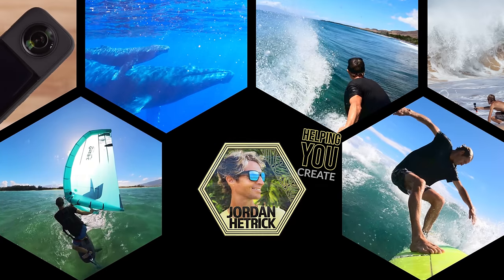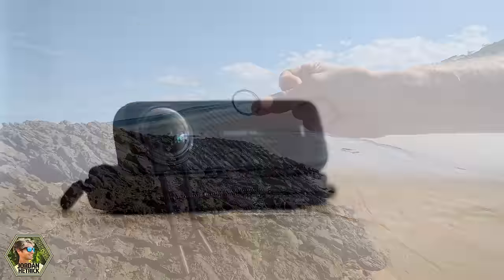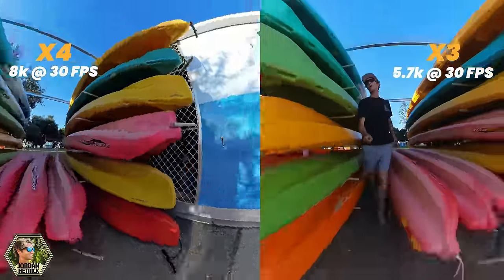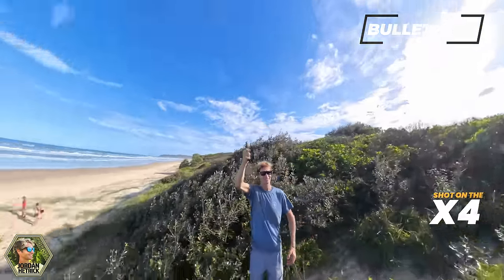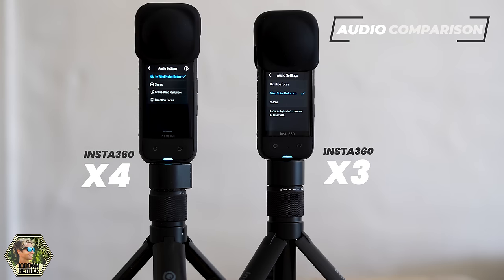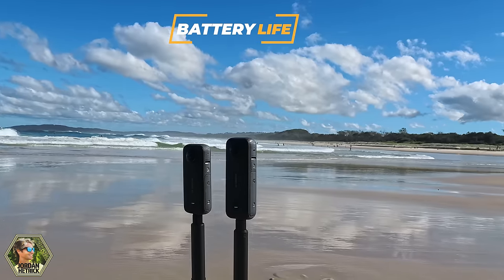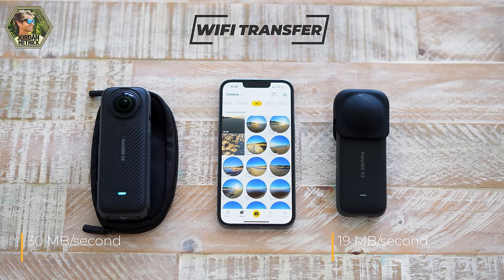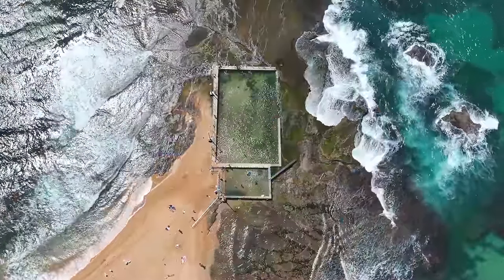Insta360 X4 vs X3 Comparison | WORTH THE UPGRADE?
Should you buy the new Insta360 X4 or the X3? This comparison Buyer's Guide video shows you the key differences between two of the best 360 action cameras from Insta360.
(w/FREE BONUS* until September 19!)

Whether you are starting fresh or upgrading, I'll show you which one is best for you.

This review video also shows you some of the Insta360 X4’s newest features, including 8k 360 video, Cinematic Slow Motion Settings, Bullet Time, and new smart features such as AI Highlights. Check it out and see what you think!

___________ THIS VIDEO INCLUDES THESE COMPARISONS ___________
0:00 Introduction (and welcome)
0:51 The X3 and X4 Side-By-Side (Physical Comparisons)
0:56 Camera Size (Including Screen Size)
1:40 X4 Removable Lens Guards
2:26 Video and Photo Setting Comparisons
2:30 Modes
2:50 360 Video Resolutions (Including 8k Video and Slow Motion Settings)
5:13 Low Light Performance
6:07 Single Lens Mode Comparisons
7:05 Other 360 Modes Time Lapse, Time Shift)
7:40 Audio Comparison
8:29 How Well Does It Work? (Overheating and Battery Life)
10:20 Extra Features On the X4
11:19 Transfer and Editing
12:12 Price
12:20 My Opinion

_____________________ INSTA360 BOOKS _____________________
Learn about the newest features, stabilization, video settings, photo modes, and more in my inspirational and education courses and books!

The Insta360 X4 camera
(from Insta360’s site) (w/FREE BONUS* until September 19!)
*FREE Bonus is a 114cm Selfie Stick with the Standard Bundle or Screen Protector with all other bundles.
(from Amazon)

X4 Invisible Dive Case
X4 Battery

(From Amazon)

San Disk MicroSD Cards (work with the X3 and X4)
512 GB

Insta360 Bullet Time Accessory
Bullet Time Cord
114cm Invisible Selfie Stick

Drop me a comment if you still have questions!

A special shout out:
Thank you to all of our ancestors, and to all of the people who take care of these lands. And to all of the people who took care of the land before us. We are grateful.

🙏 Deepest gratitude to everyone for watching and for buying my books!
Jordan Hetrick